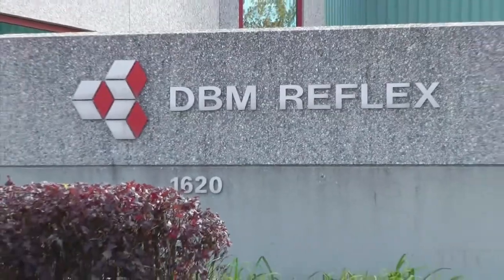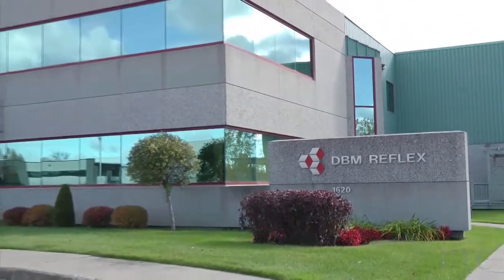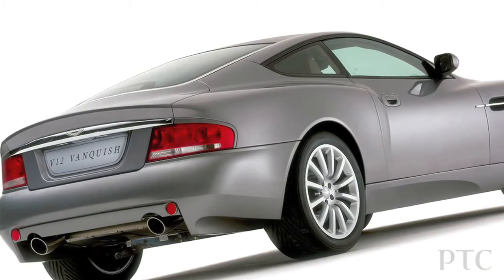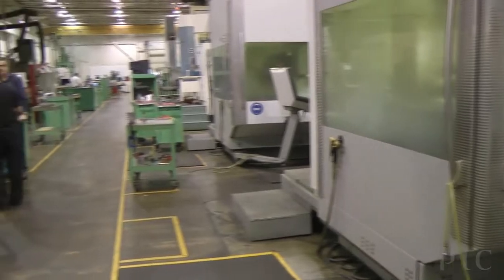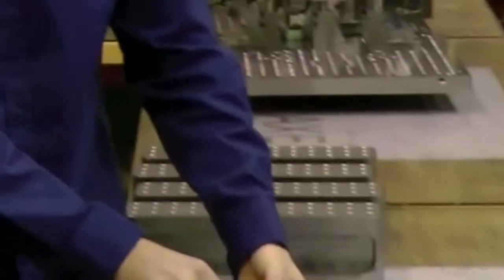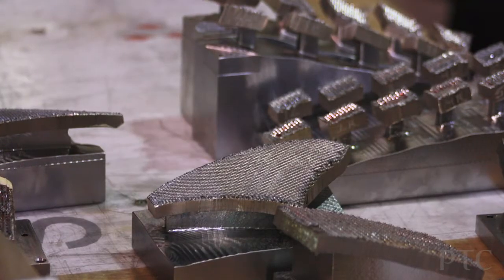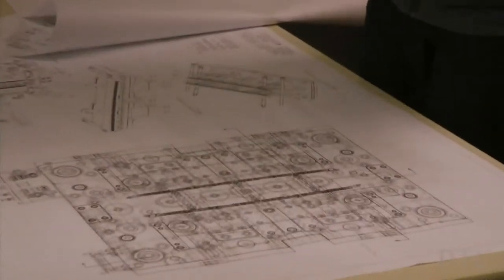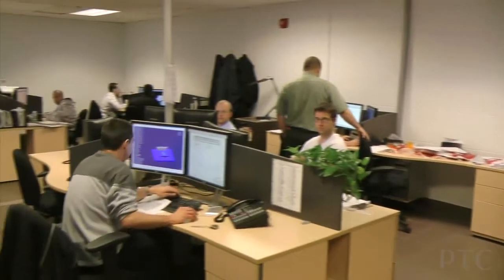Maintaining Leadership in Automotive Lighting with Windchill MPMLink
Here from a PTC customer on how Windchill MPMLink helps them maintain their leadership position.